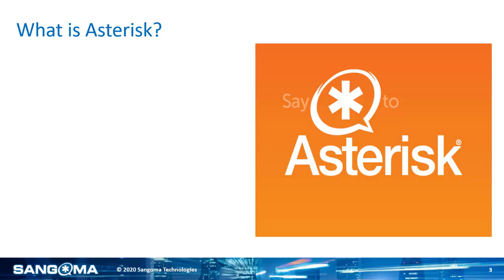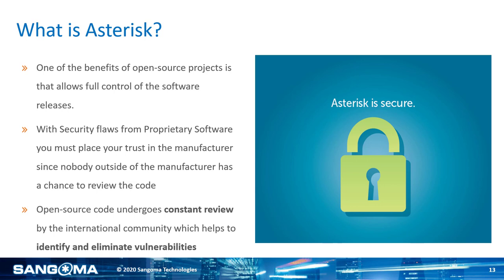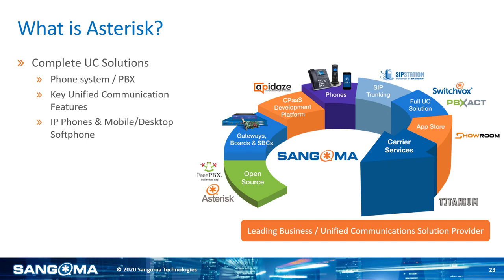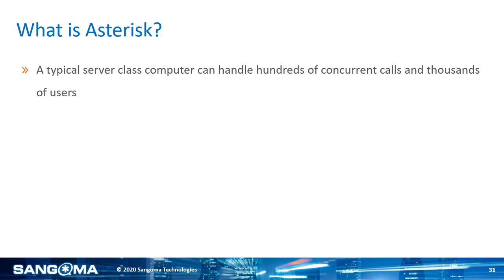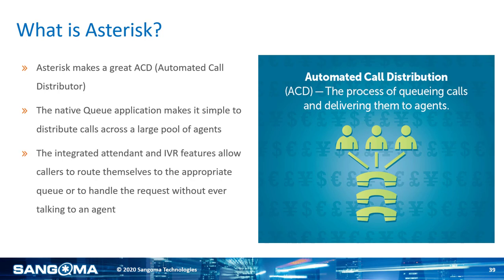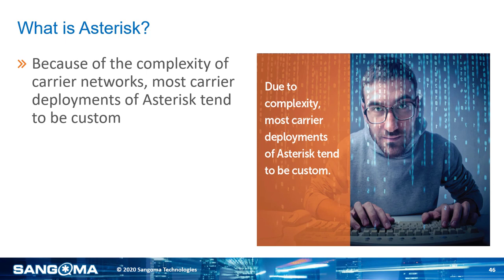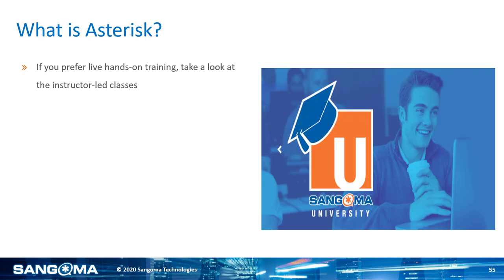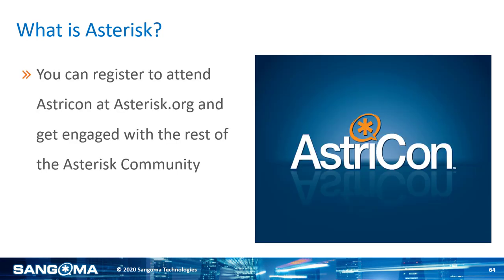What is Asterisk? for TADSummit Asia 2020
Asterisk is an open-source framework for building multi-protocol, real-time communications applications and solutions.
 A simpler definition:

Asterisk is an open-source software package that converts an ordinary computer into a communication server

 Astricon: is the annual trade show and conference for developers, integrators, resellers, and business users where they gather for all things about Asterisk